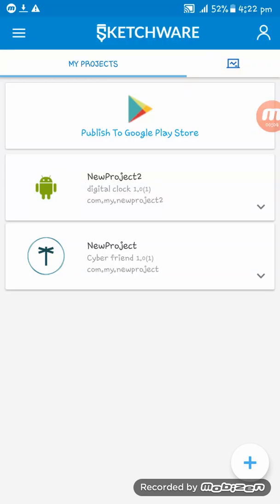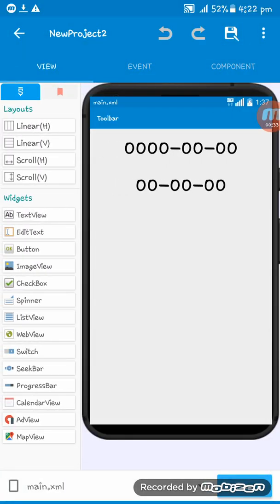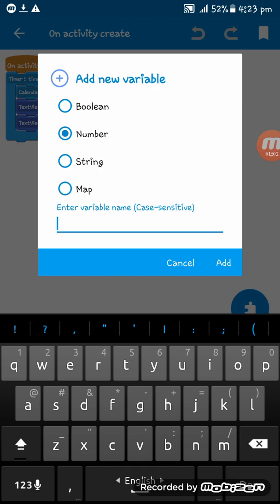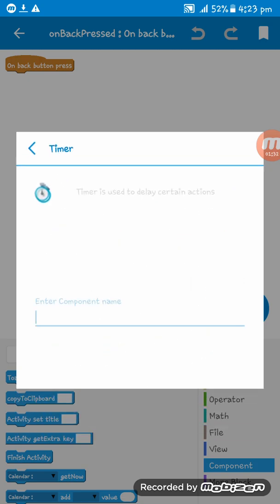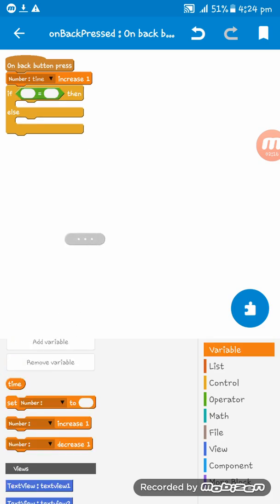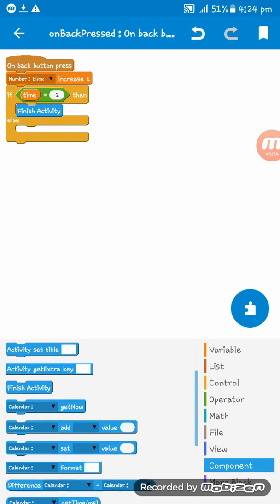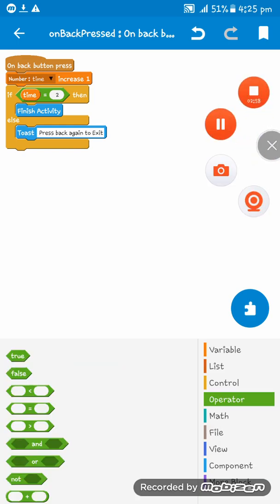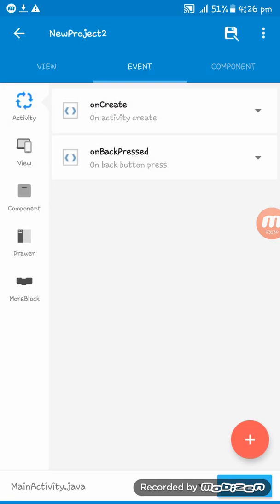Use the "Press back again to exit" in Sketchware, tutorial#19